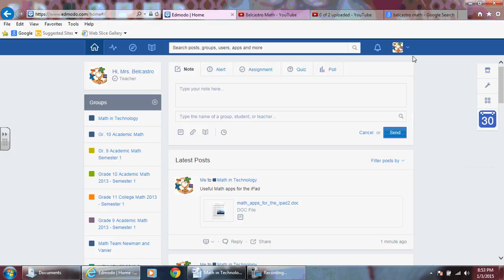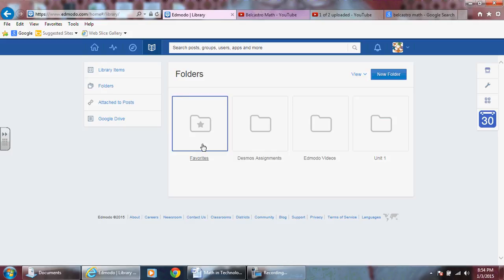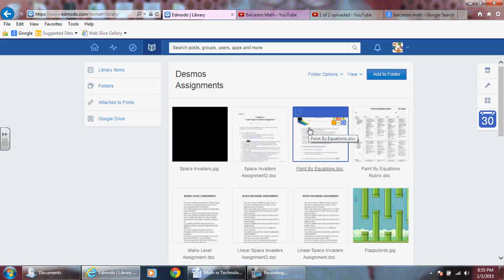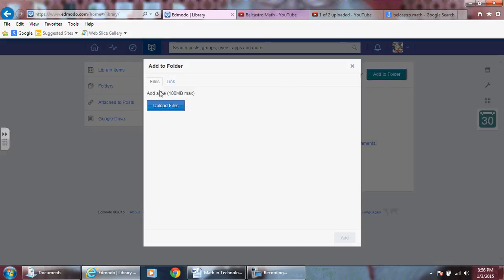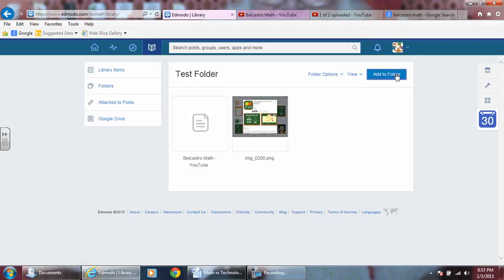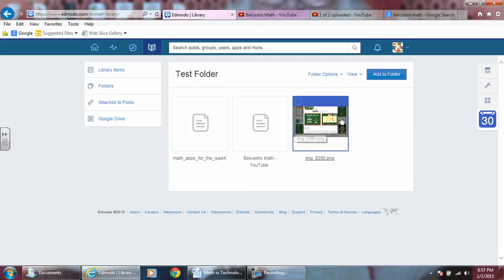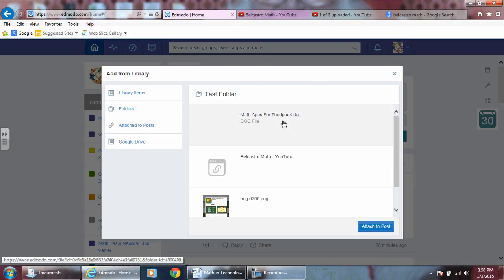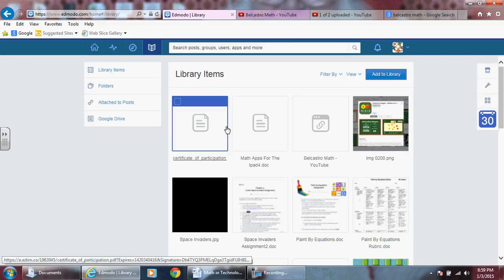Library Items in Edmodo